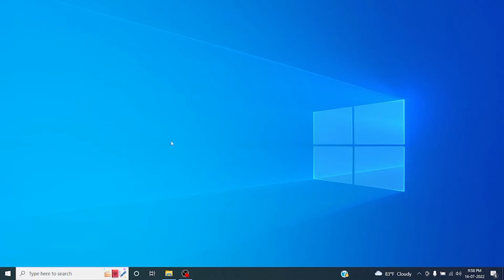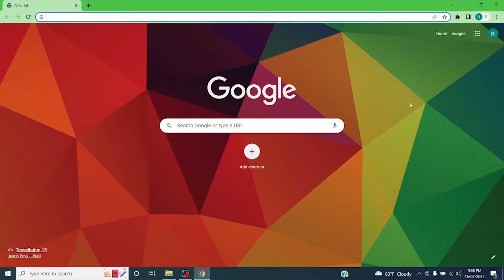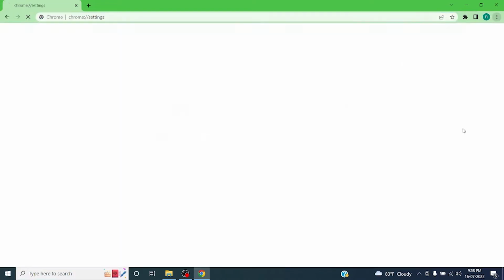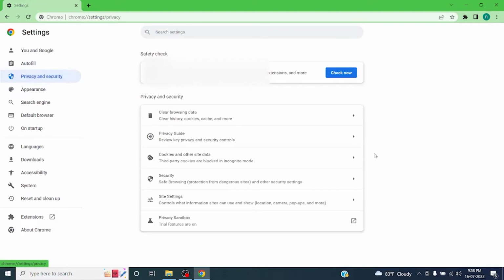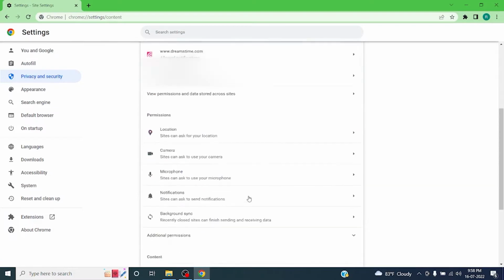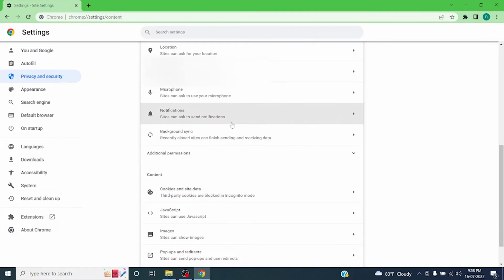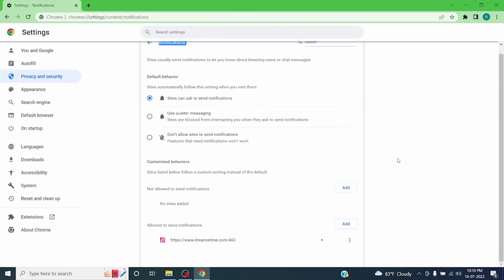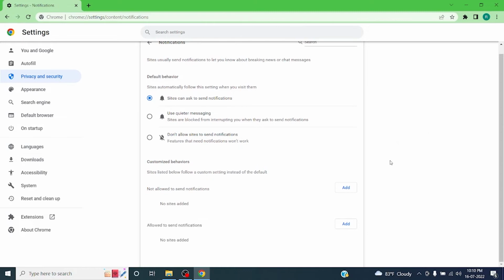"Windows 10 Notifications Control: How to Stop Unwanted Alerts and Stay Focused!"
In this insightful video, we tackle the persistent issue of unwanted notifications in Windows 10. We dive into the world of Google Chrome and explore effective techniques to stop those pesky pop-up notifications that disrupt your browsing experience. Join us as we demonstrate step-by-step methods to remove unwanted notifications, allowing you to regain control and stay focused while using Windows 10. Whether it's blocking notifications from specific websites or adjusting Chrome settings for a more personalized browsing experience, we've got you covered. Say goodbye to intrusive pop-ups and reclaim your online productivity. Watch this video now and learn how to put an end to unwanted notifications in Windows 10!